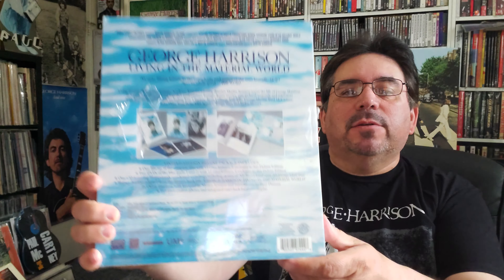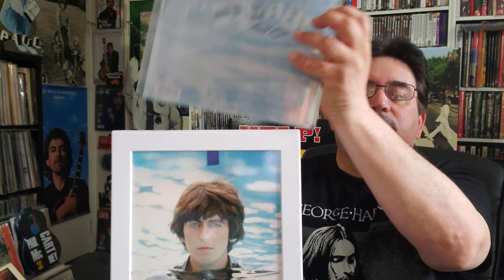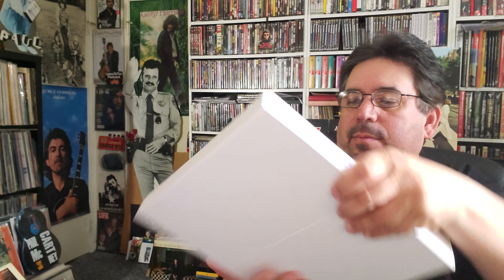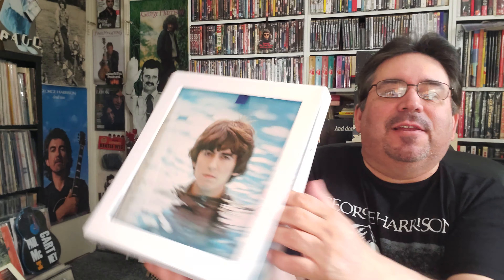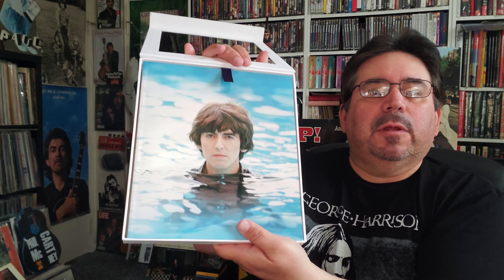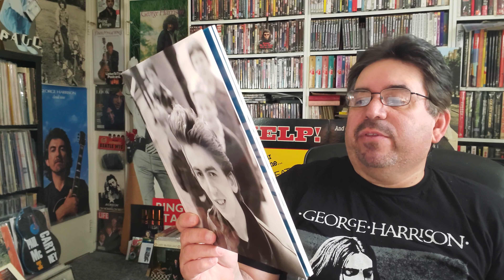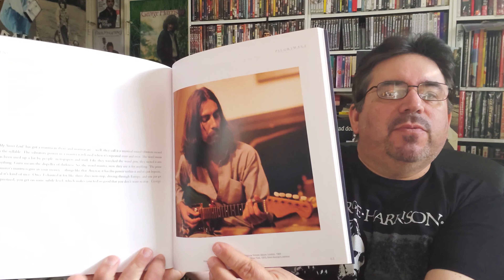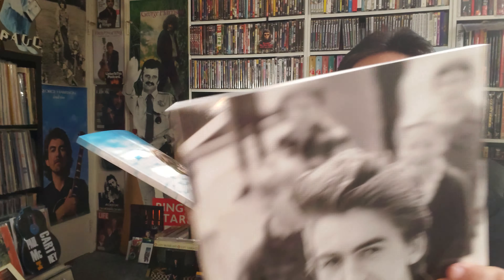George Harrison MATERIAL WORLD Set Unboxing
I finally have acquired the LIVING IN THE MATERIAL WORLD Deluxe Box Set - released to coincide with the Martin Scorsese documentary.